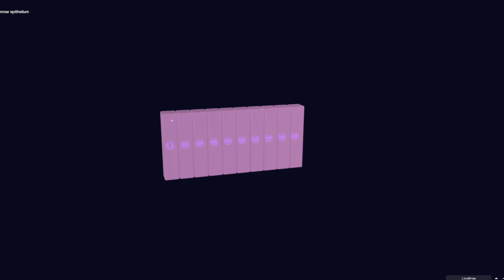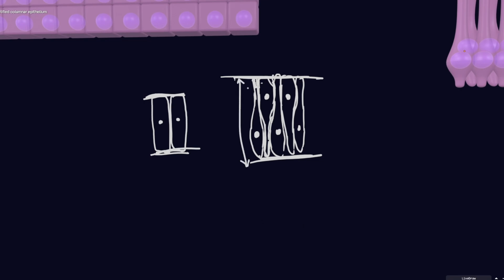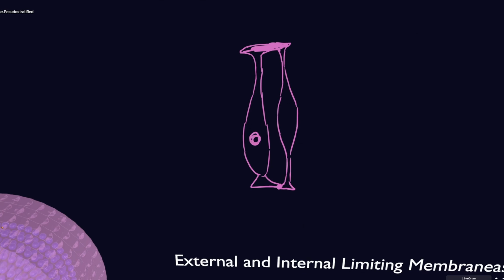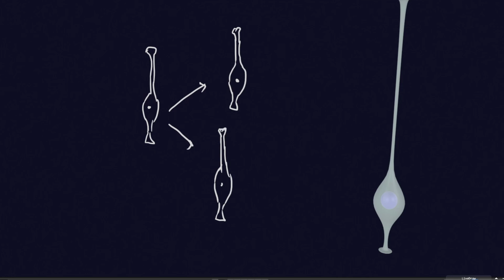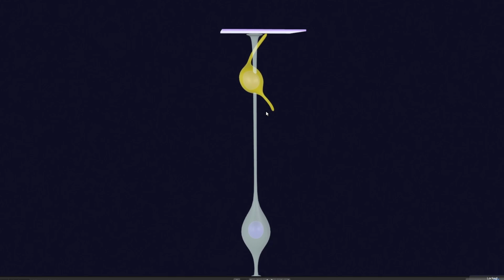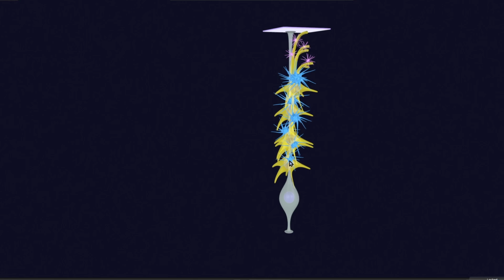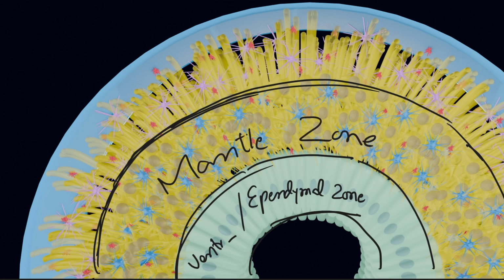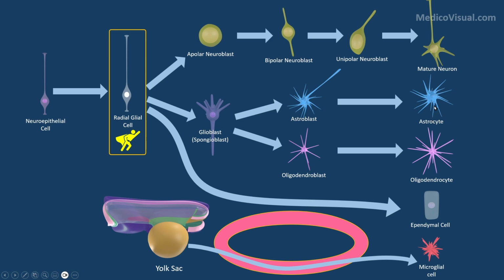3D Histogenesis of Neural Tube - Neuroembryology Part 2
In this visual medical lecture, Dr. Aizaz from MedicoVisual talks about Histogenesis of Neural Tube.

From Simple to Pseudostratified: The Epithelial Transformation
We begin with the neural tube, initially composed of simple columnar epithelium, a single layer of tall, columnar cells. As these cells proliferate, they jostle for space within the limited confines of the tube. This jostling leads to a fascinating transformation, converting the simple epithelium into pseudostratified columnar epithelium.

Radial Glial Cells: The Scaffolding of the Nervous System

Within the pseudostratified epithelium, a new type of cell emerges: the radial glial cell. These remarkable cells extend from the luminal surface of the neural tube to the pial surface, acting as a scaffolding system for the developing nervous system.

Migration of Neuroblasts: A Journey Along Radial Glial Processes

As neuroblasts, the precursors to neurons, are formed, they embark on a remarkable journey. With the help of their own processes, they climb along the radial glial cell processes, much like monkeys climbing trees, to reach their designated positions in the developing nervous system.

The Formation of Layers: Mantle, Marginal, and Ventricular Zones

As neuroblasts migrate and differentiate, they form distinct layers within the neural tube. The mantle layer, composed primarily of neuronal cell bodies, becomes the main layer of the nervous system. The marginal layer, located externally, is rich in nerve fibers (axons). The ventricular zone, closest to the lumen of the neural tube, serves as the birthplace of new neurons.

Glial Cells: Supporting the Nervous System

Radial glial cells also give rise to glial cells, the supporting cells of the nervous system. These include astrocytes, which play a crucial role in maintaining ionic balance, providing nutrition, and forming the blood-brain barrier, and oligodendrocytes, which myelinate nerve fibers in the CNS.

Ependymal Cells: Lining the Central Canal and Ventricles

The remaining radial glial cells in the ventricular zone transform into ependymal cells, lining the central canal of the spinal cord and the ventricles of the brain. These cells contribute to the production of cerebrospinal fluid, providing cushioning and support to the CNS.

Microglia: The Immune Cells of the CNS

Finally, we encounter microglia, the immune cells of the CNS. These cells originate from the bone marrow and reach the CNS as blood vessels develop. Microglia act as specialized macrophages, clearing debris and fighting off invaders.

Stem Cells: The Potential of Radial Glial Cells

Radial glial cells exhibit remarkable potential, acting as stem cells that can self-renew and differentiate into various cell types, including neurons, neuroglia, and ependymal cells. This multipotency makes them a key player in the development and regeneration of the nervous system.